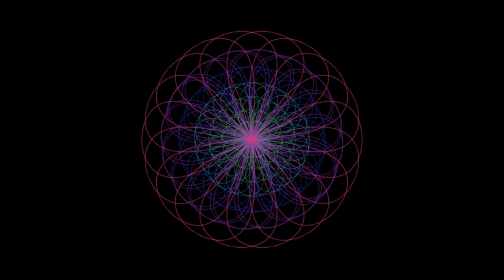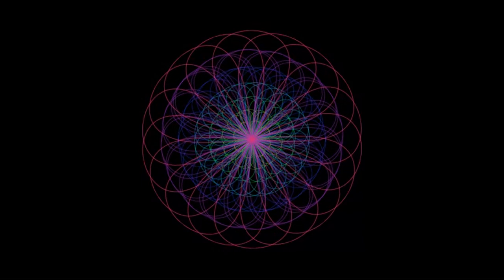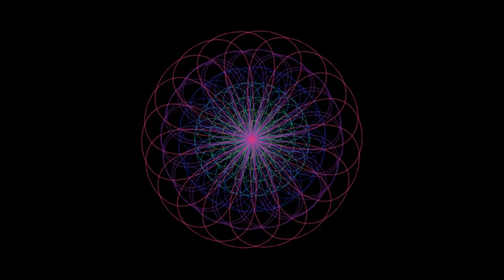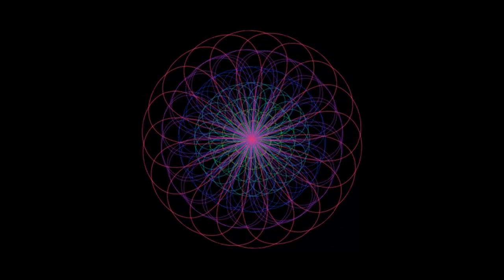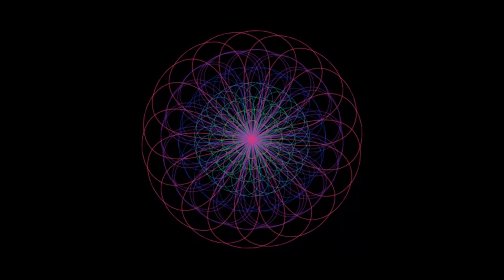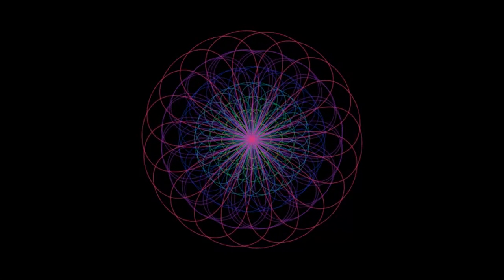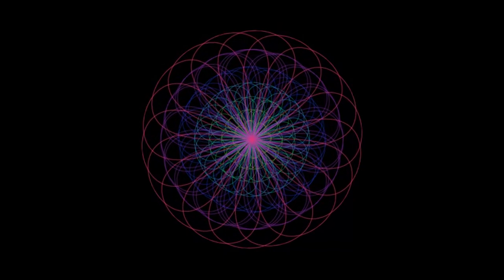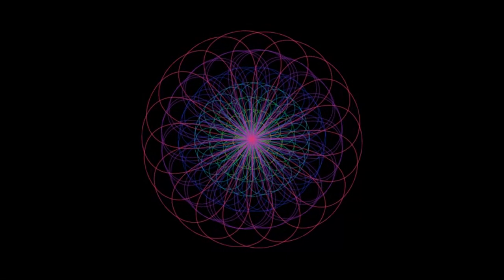A review of "DeepSeekMath" | Cognitive Spirals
This episode of Cognitive Spirals explores the DeepSeekMath project, a deep learning model tackling complex math problems.  Experts debate whether this brute-force approach truly represents understanding or just complex pattern recognition.  The discussion highlights differing perspectives on achieving Artificial General Intelligence (AGI), ranging from focusing on neuroscience-inspired solutions to the potential of more sophisticated data structures and spatiotemporal awareness.  The episode concludes by emphasizing the need for hybrid approaches, integrating neuroscience, symbolic reasoning, and improved data structures to move beyond current deep learning limitations towards a deeper understanding of intelligence.  The panelists advocate for further research into spatiotemporal frameworks and the translation between different coordinate representations as key to unlocking true AGI.